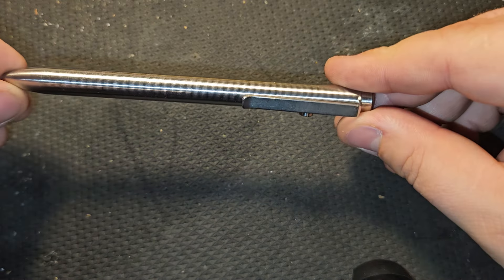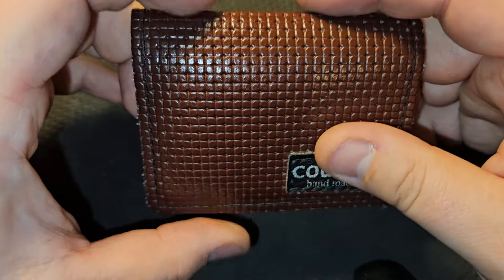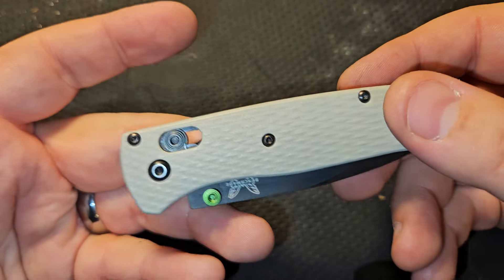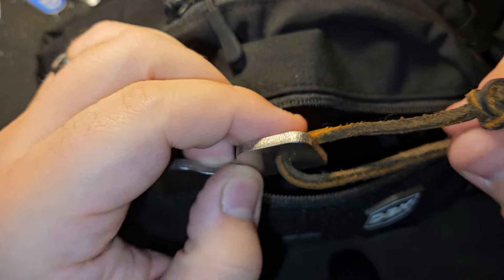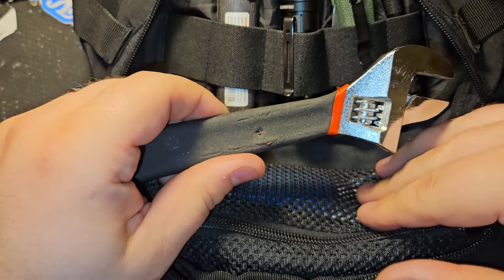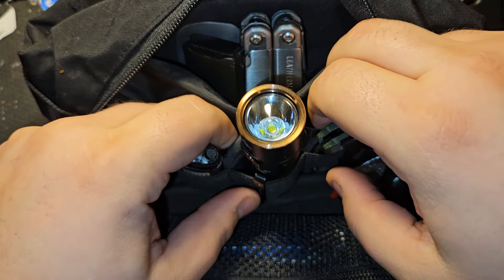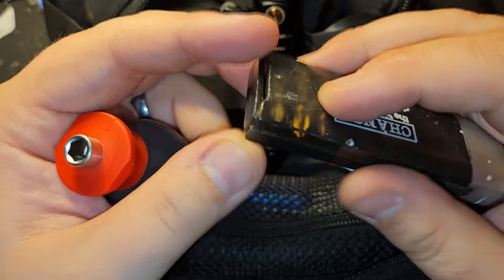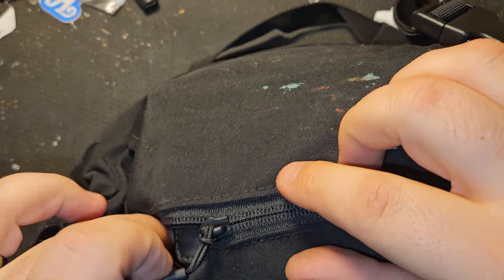2024 EDC Update!!